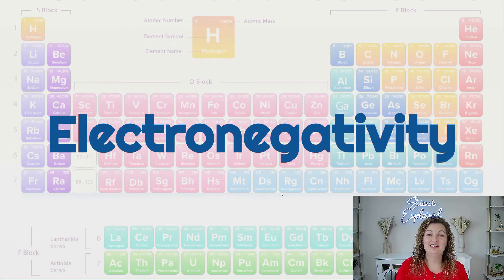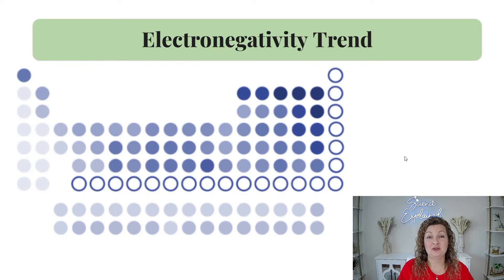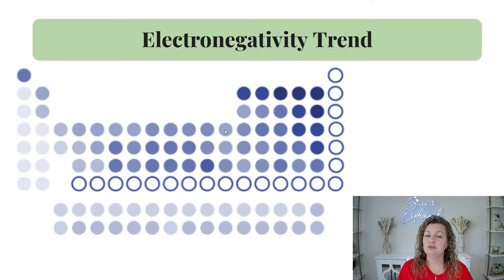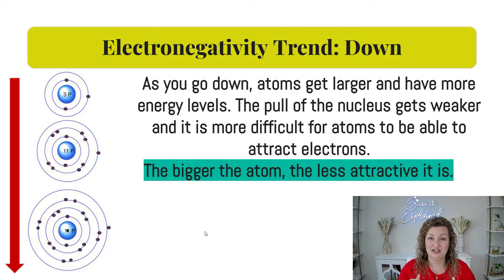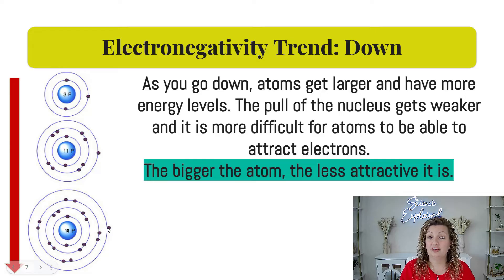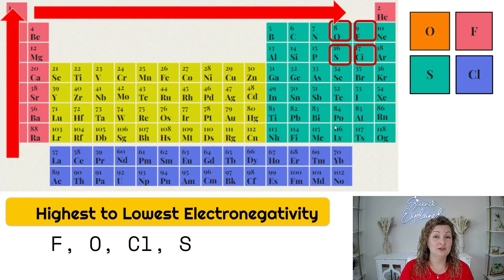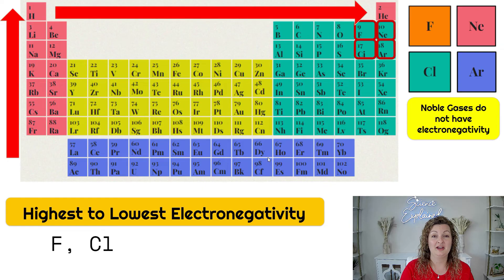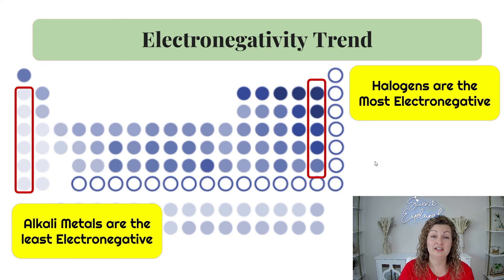Electronegativity Trend of the Periodic Table | With Practice Problems and Answers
Mrs. Bodechon will teach you all about the electronegativity trend on the periodic table. She will teach you about the Noble Gases being an exception and explain why. She will also work some practice (example) problems with you and explain the answers.